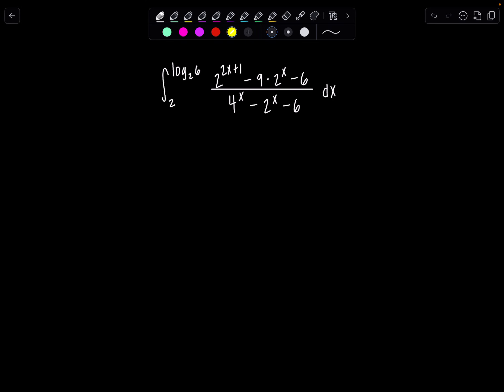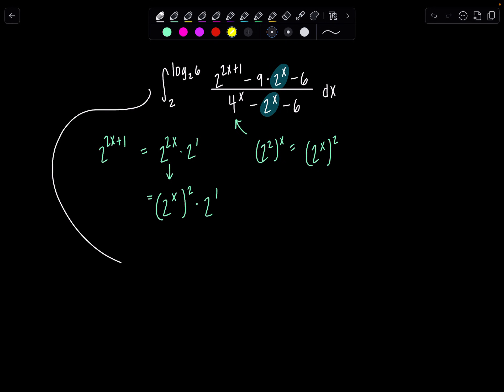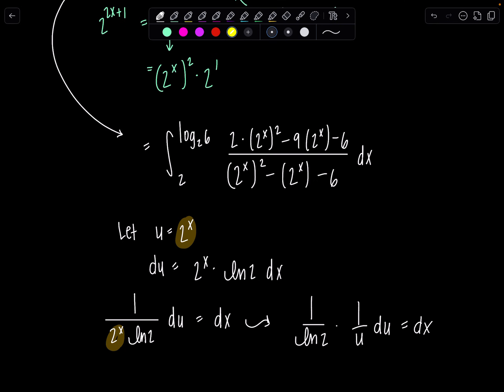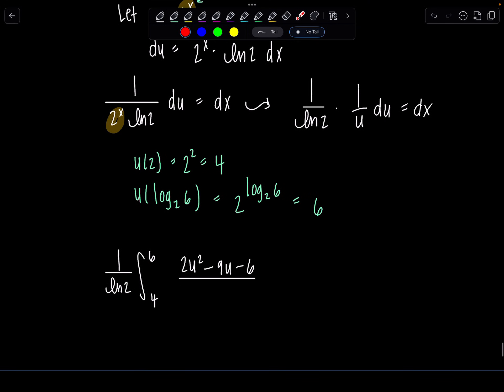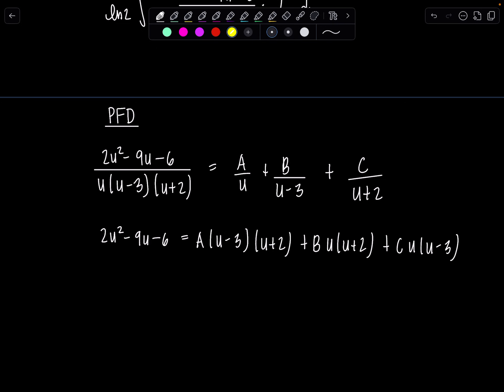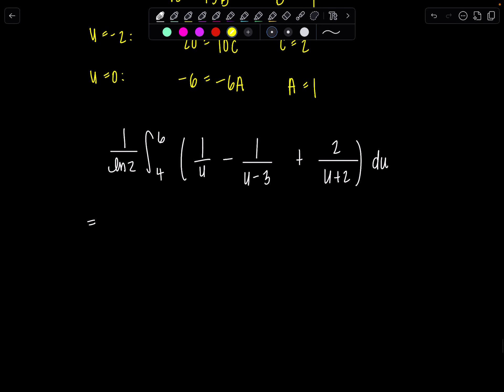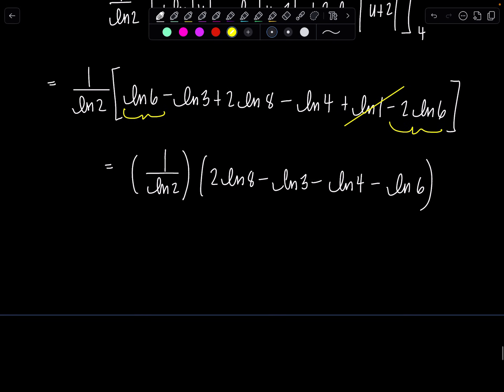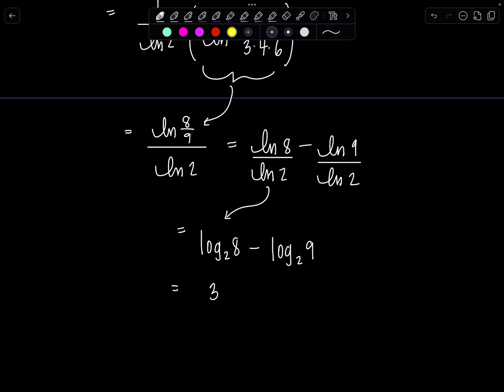Integral of the Day 11.22.25: The Trick Everyone Forgets (Clean Up Your Answer Like a Pro!)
Today’s Integral of the Day looks innocent… until the algebra kicks in.
If you’ve ever gotten the right antiderivative but a messy final answer, this is the video you need. We walk through a classic integral that tests your instincts with substitution, algebraic manipulation, and especially logarithm + exponent rules when simplifying the final form.

Students always tell me these integrals feel easy at first — and then suddenly they’re knee-deep in logs wondering where they went wrong. Let me show you a clean, systematic way to handle the structure so the answer practically simplifies itself.

Full video walkthroughs for Calc 1, Calc 2, Calc 3, Differential Equations, and more are on my YouTube channel: Math with Professor V.

xoxo,
Professor V